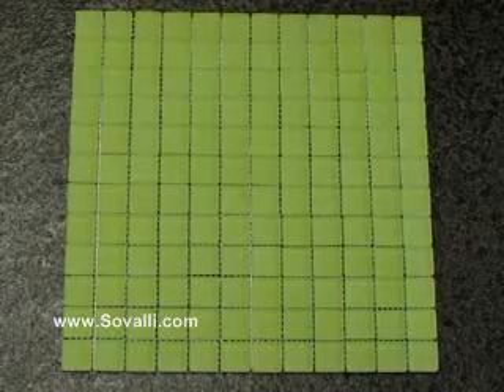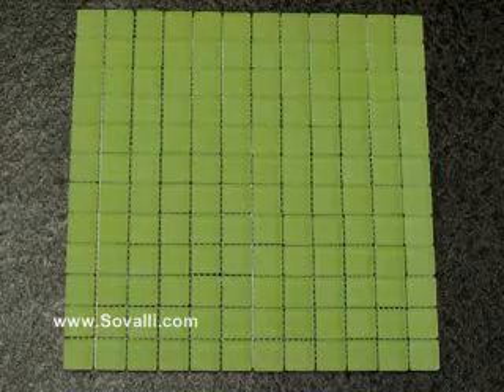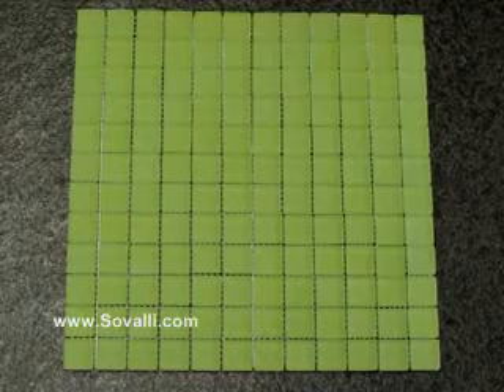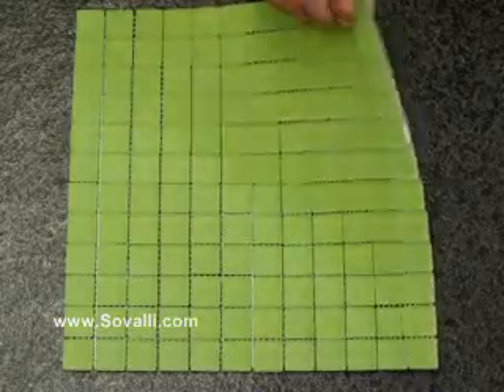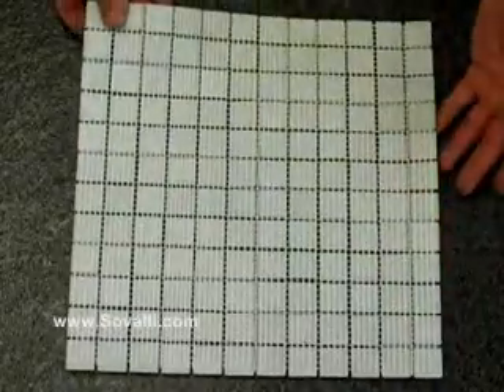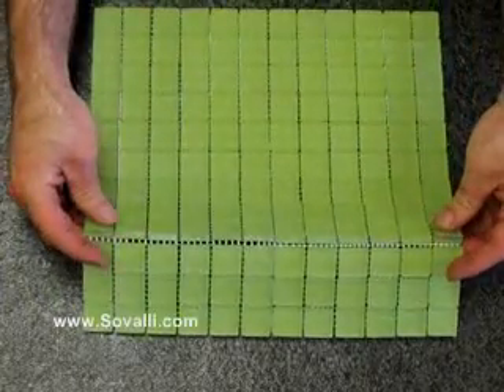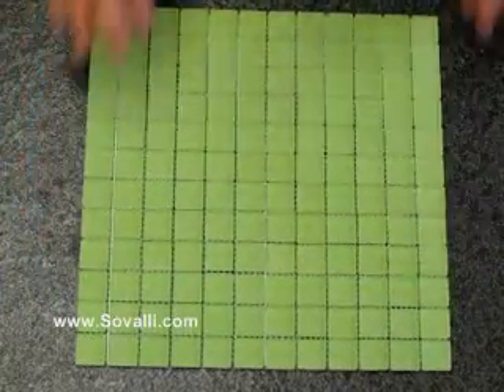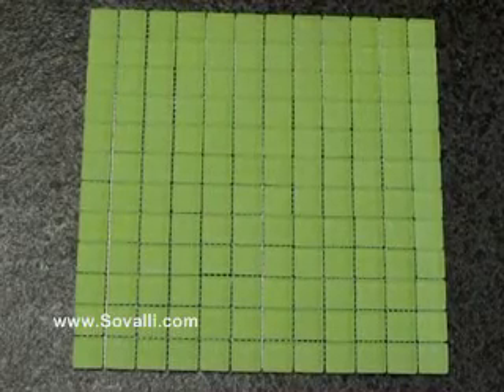Sovalli Seawashed Lime Glass Mosaic Tile